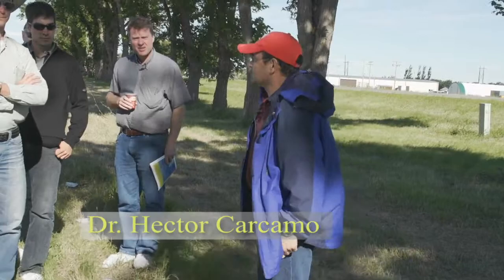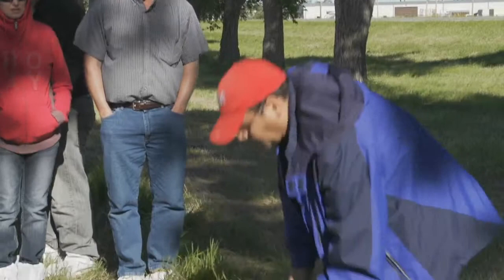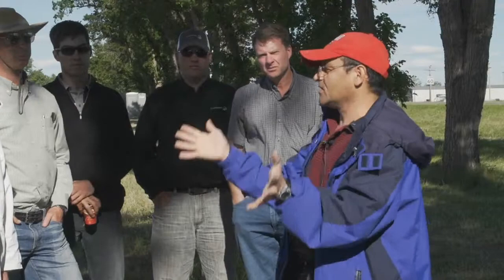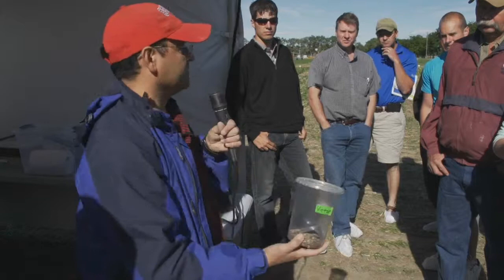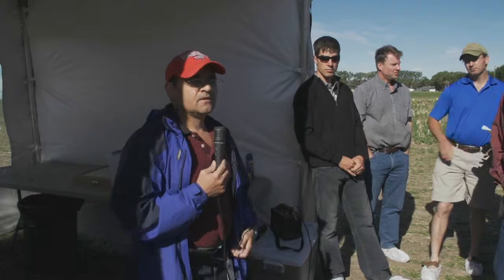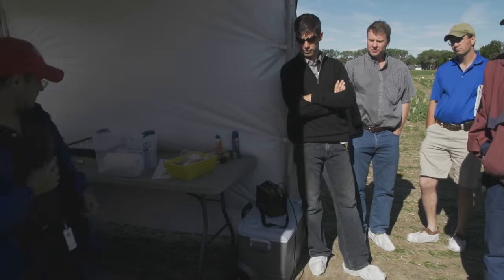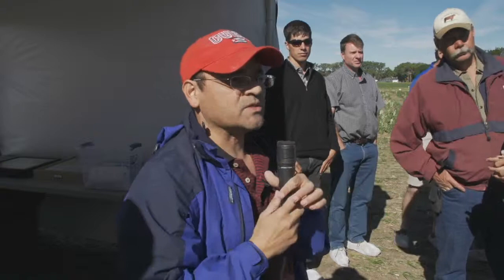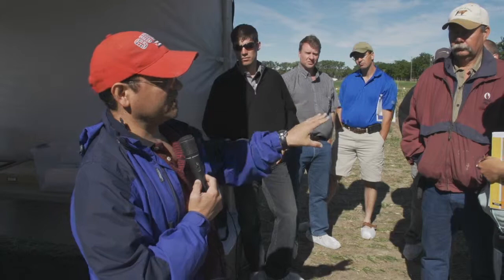Ground-Dwelling Predators - Dr. Hector Carcamo - 2013 Farming Smarter Field School Module 1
Presentation from the 2013 Farming Smarter Field School

Module 1 : Ground-Dwelling Predators
Presenter : Dr. Hector Carcamo